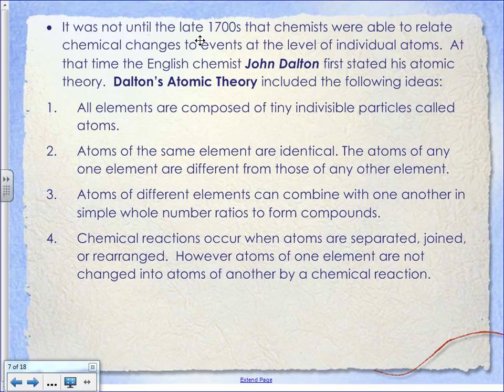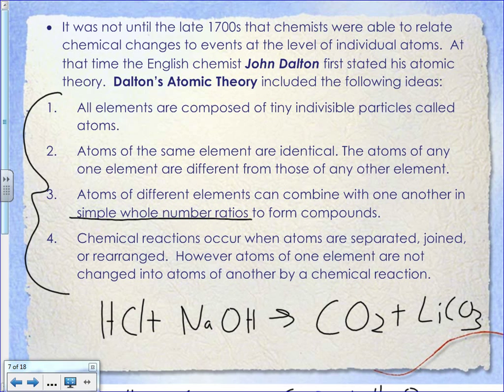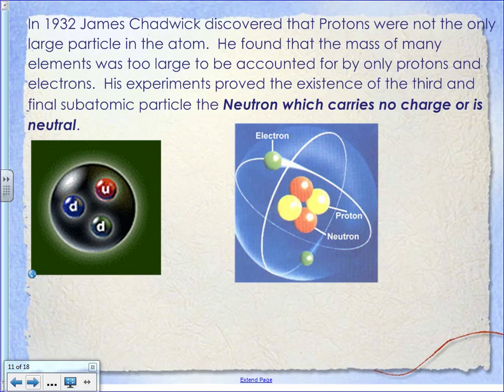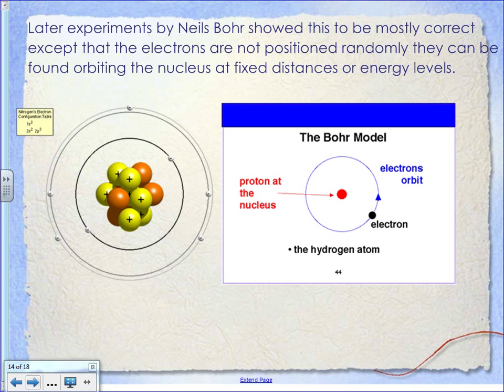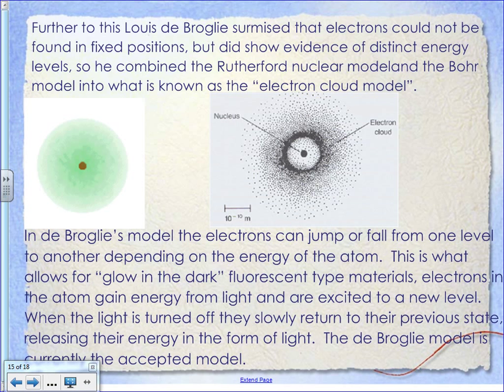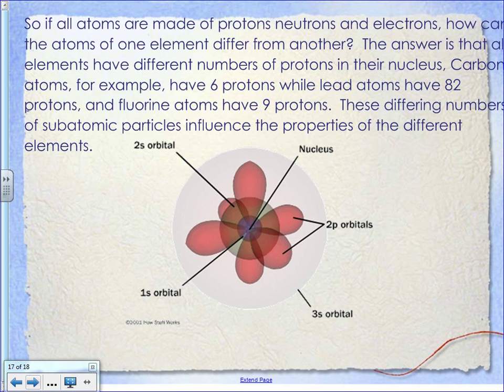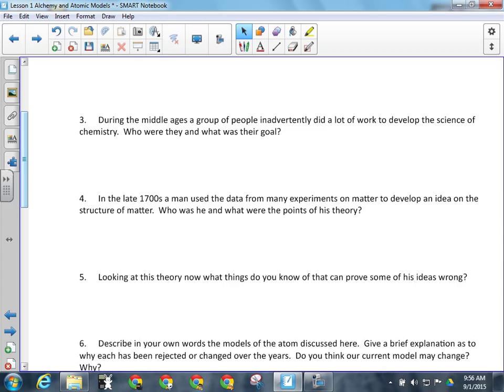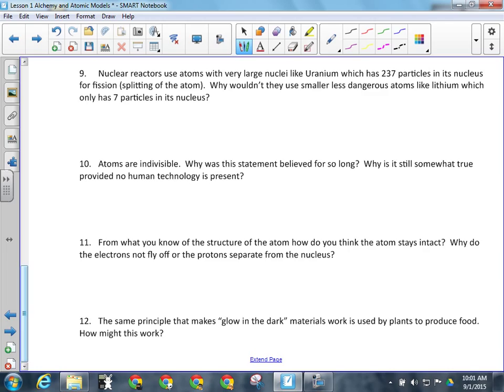Unit 1 Lesson 01 Structure of the Atom Part 2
Continuation of atomic structure lesson.